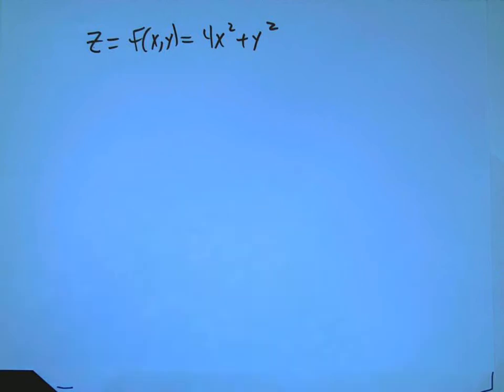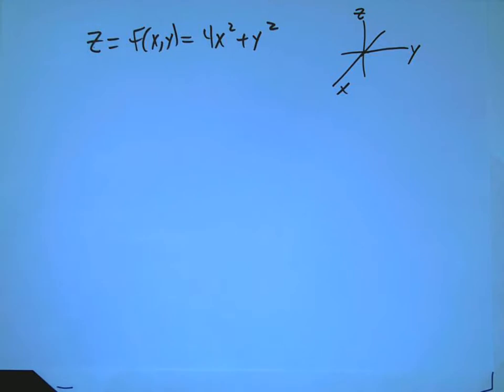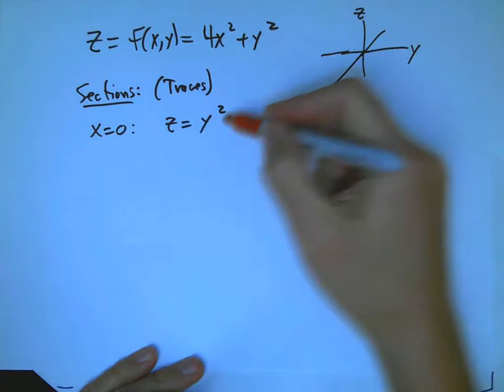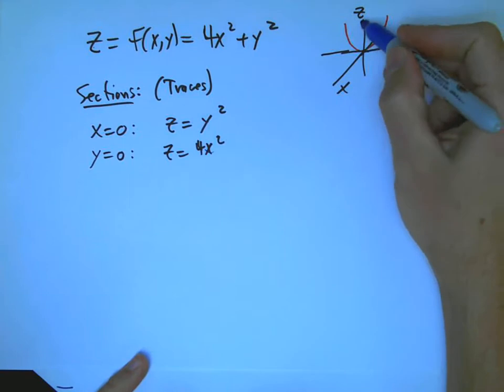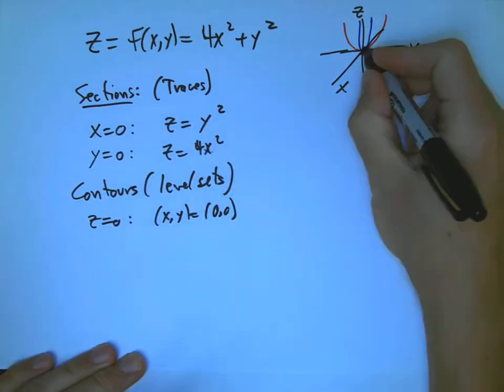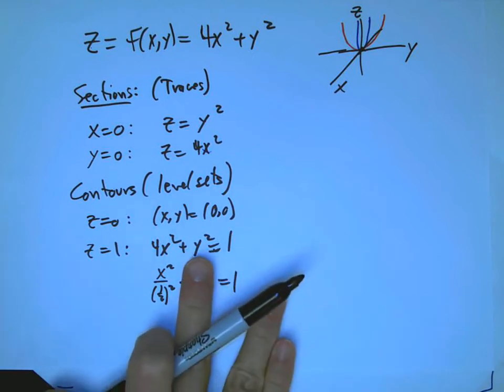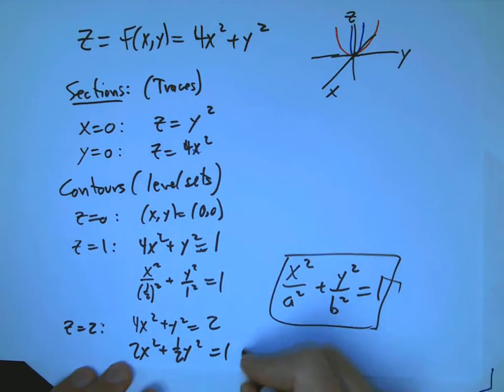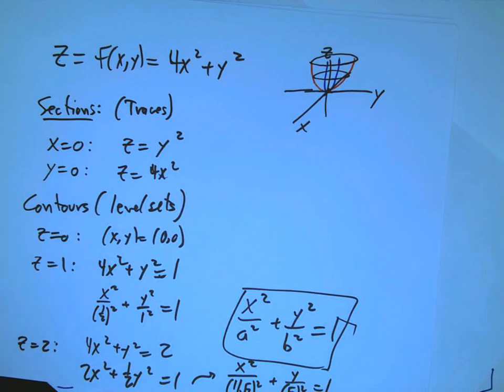3d graphs 1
3d graphing intro, part 1